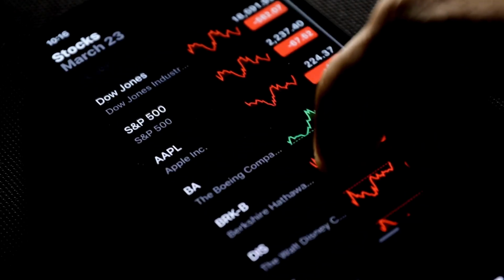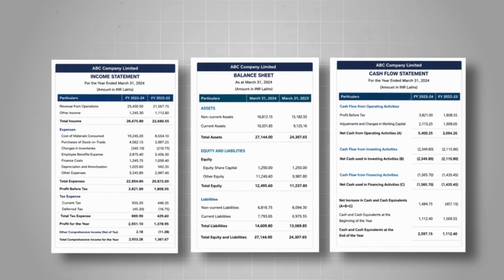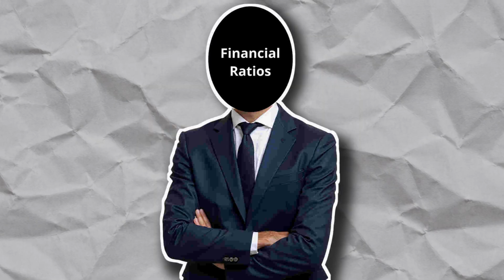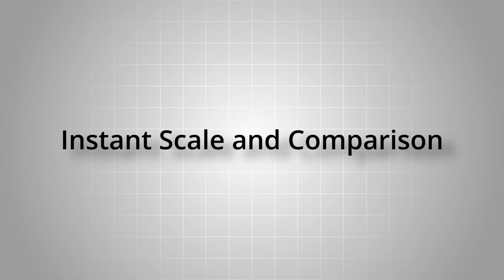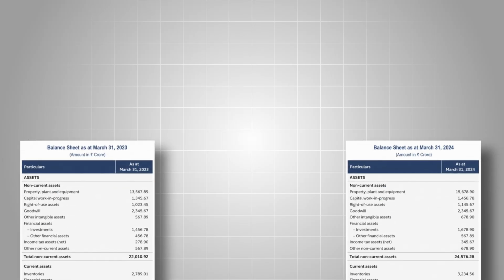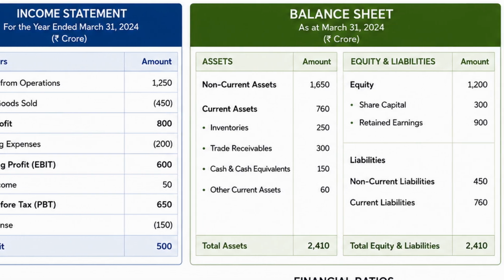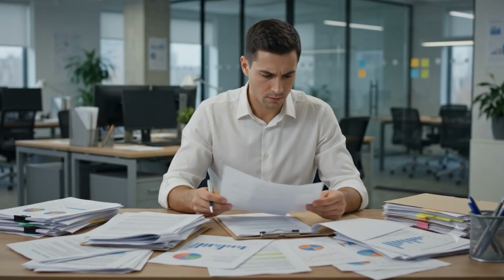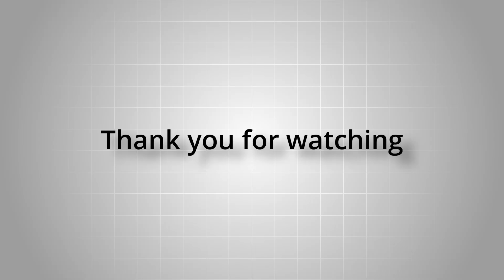Why you should learn about Financial Ratios.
Drowning in thousands of financial statements? Trying to find the best stocks by reading raw reports one by one is a trap. In this video, we break down why financial statements alone can be confusing due to data overload and lack of scale, and how financial ratios act as the ultimate high-speed filter.

Discover the golden rule of stock analysis: why you should never start with a deep dive, and how to use ratios to narrow thousands of companies down to an elite shortlist of just 10.